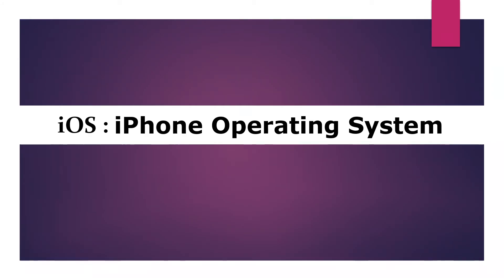Full form of IOS | IOS ka full form kya hai | Free Learn University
Welcome to free learn university. In this video, you will know the full form of IOS.